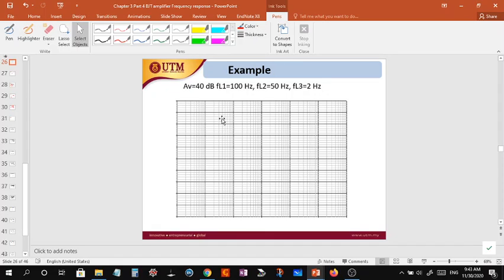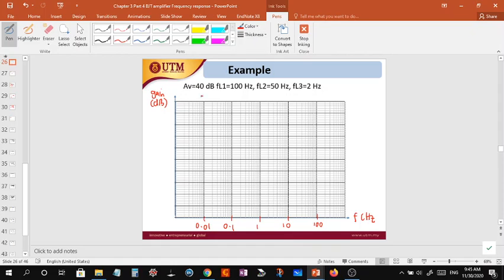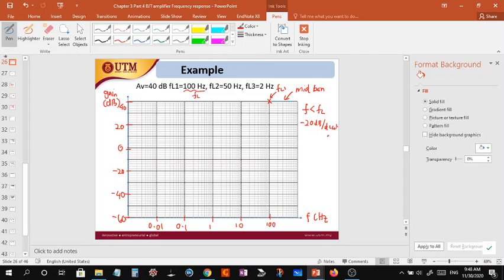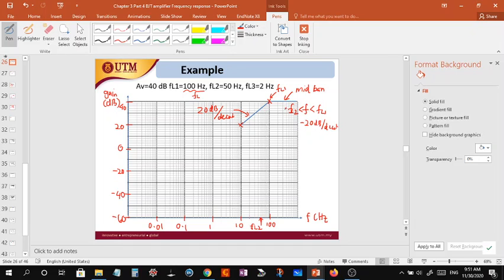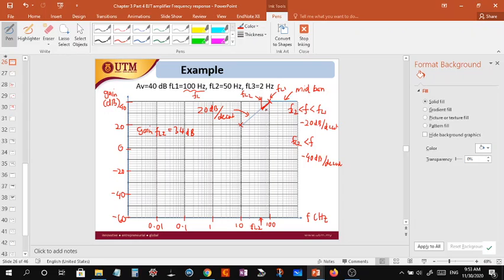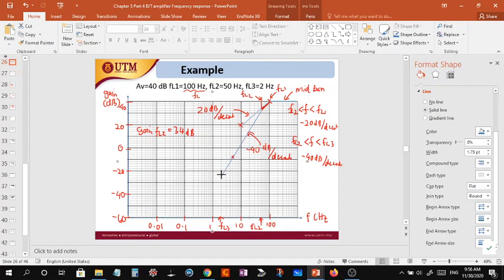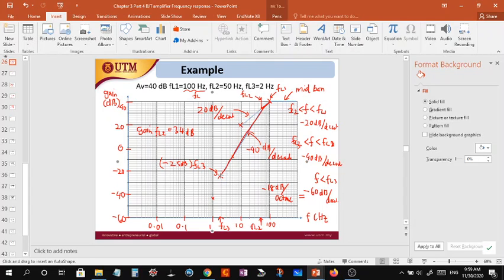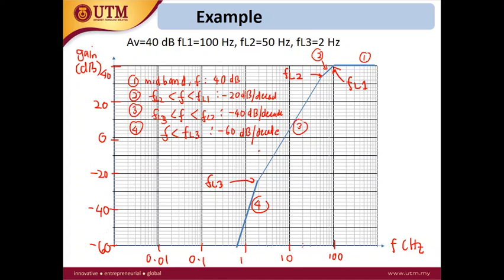Chapter 3 Part 4-4: Plotting low frequency response of BJT amplifier